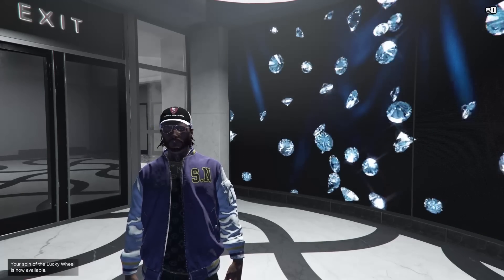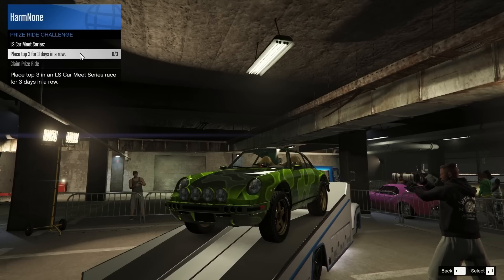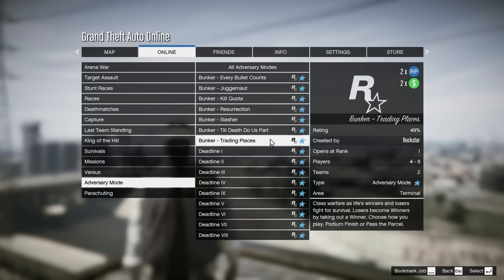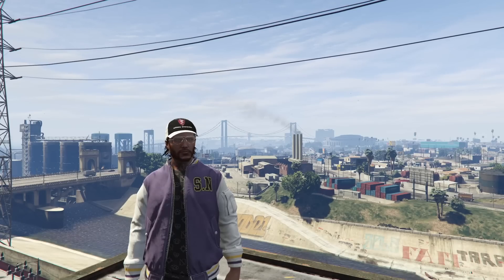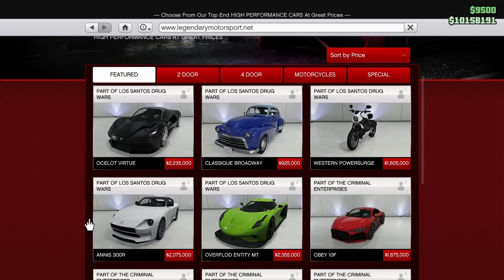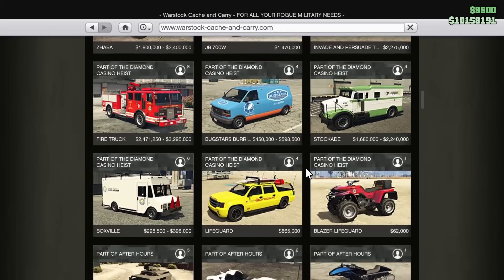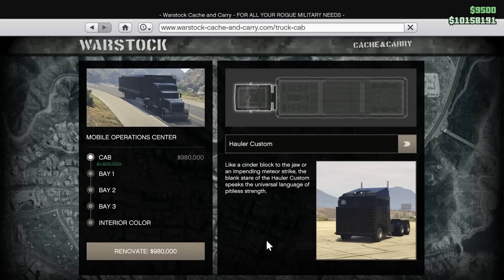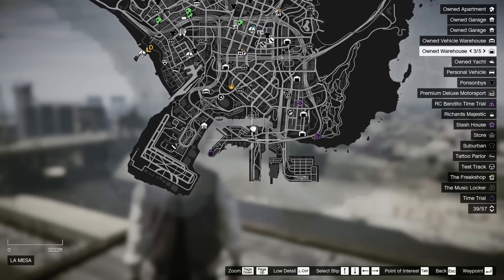GTA Online Update Week - GREAT BUNKER BONUSES!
Today we go over the brand new update week in GTA Online!